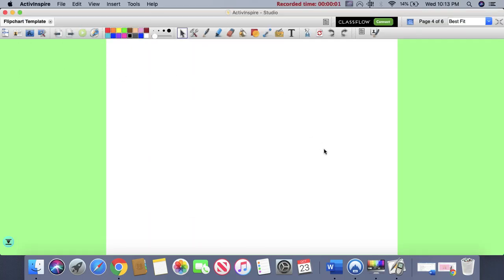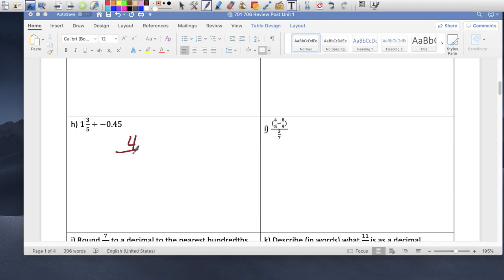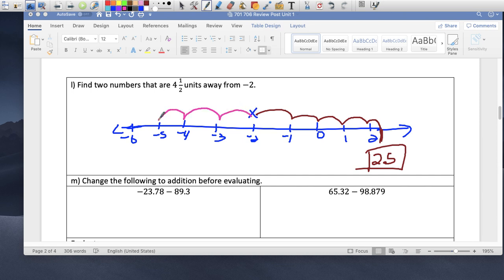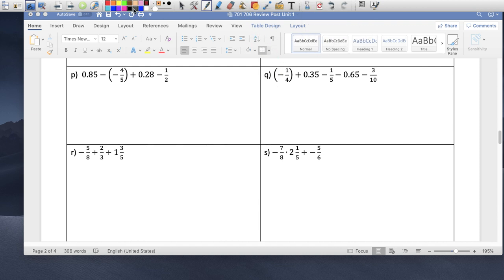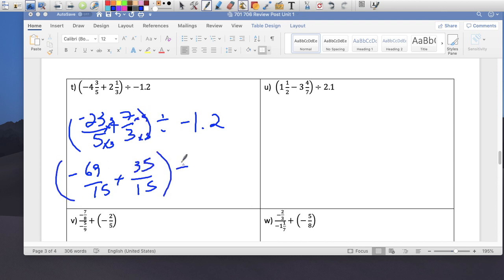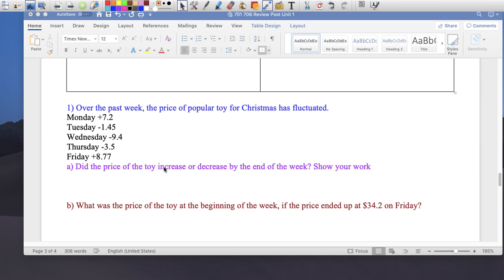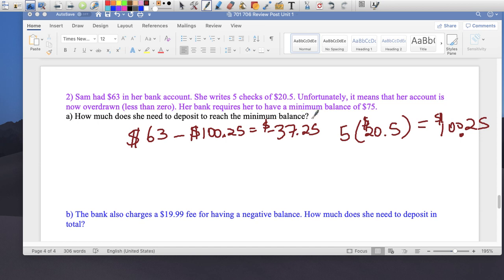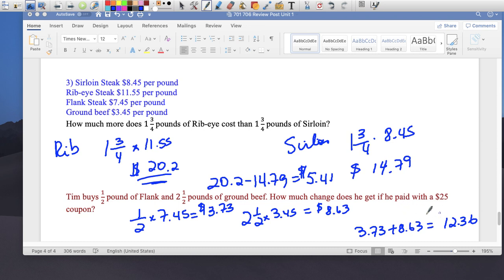701 706 Reviewing for Rational Test